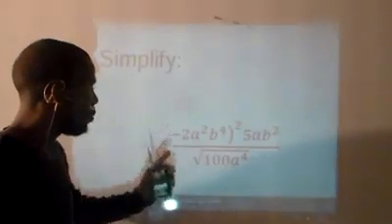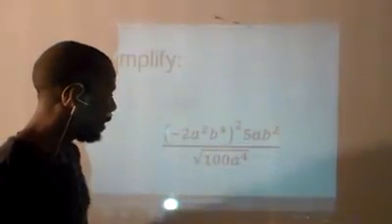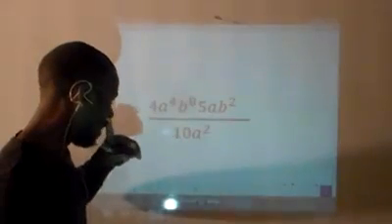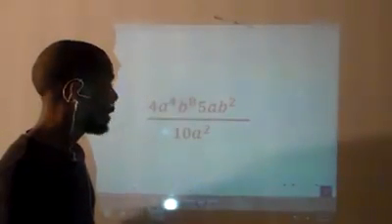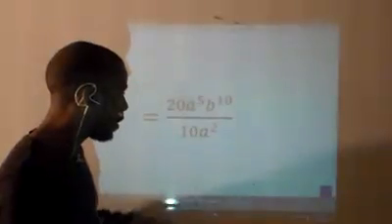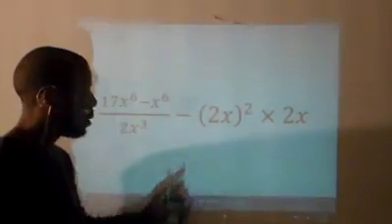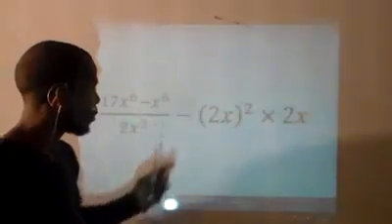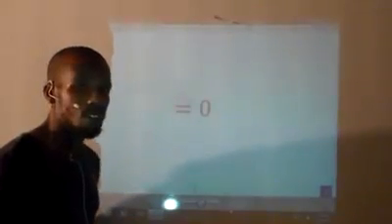Grade 8 Simplifying fractions